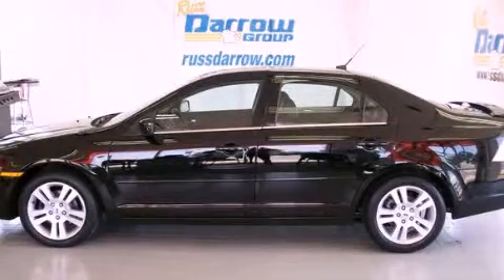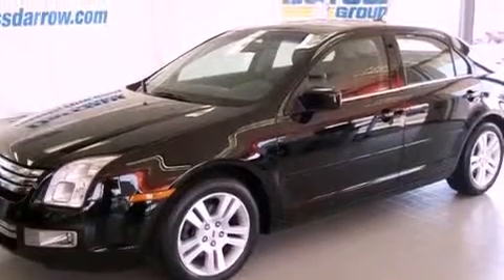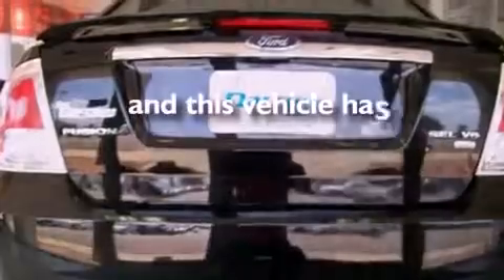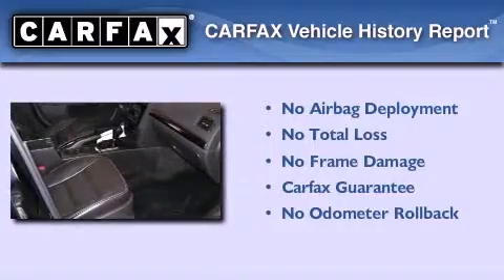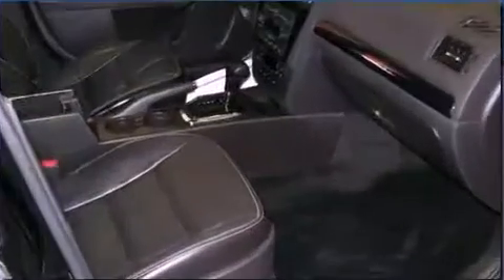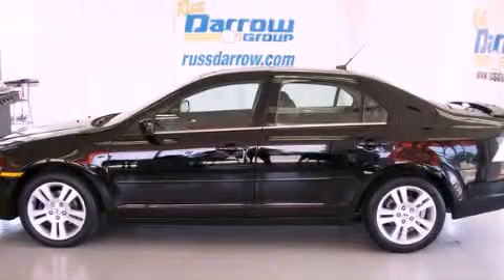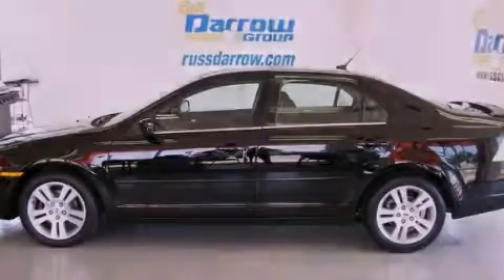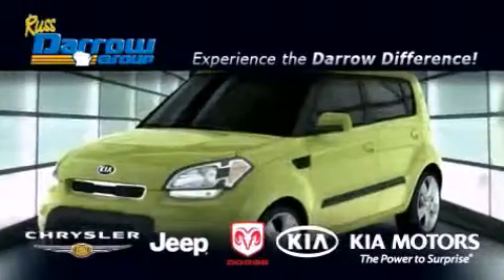Pre-Owned 2007 Ford Fusion Milwaukee WI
Year : 2007
 Make : Ford
 Model : Fusion
 Engine : 3
 Trans . : 6-Speed Automatic
 Exterior : Black Clearcoat
 Miles : 59,684

 Stock : D12048B1

 7676 N. 76th St.